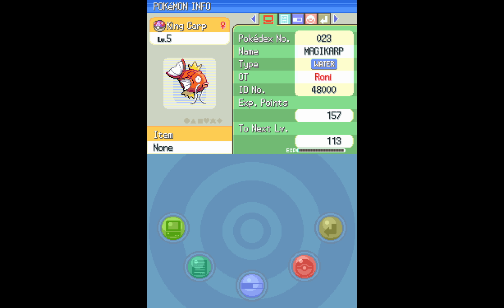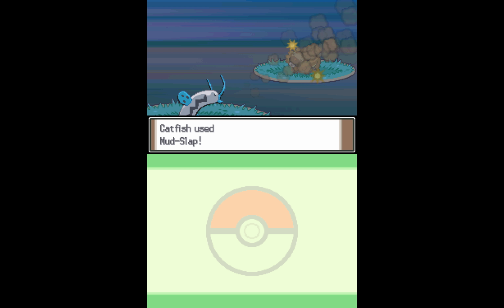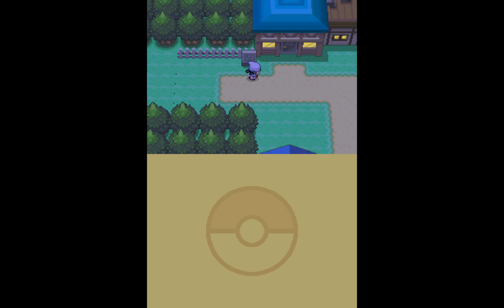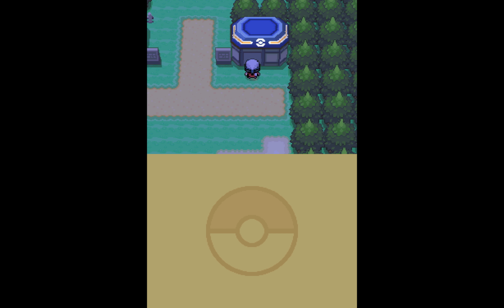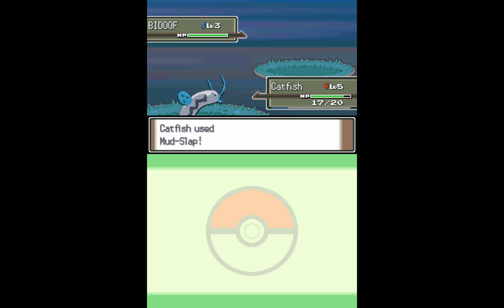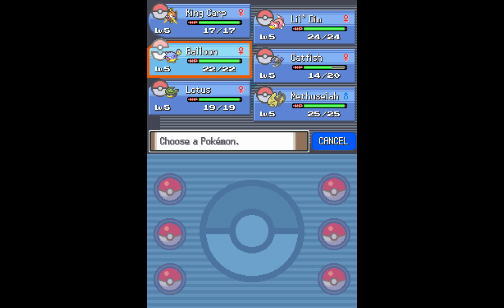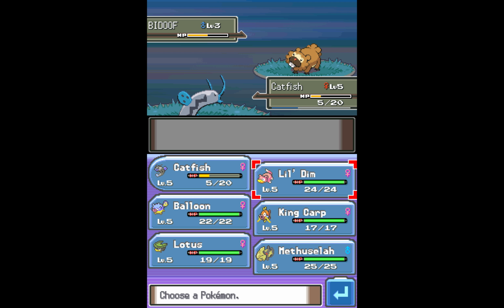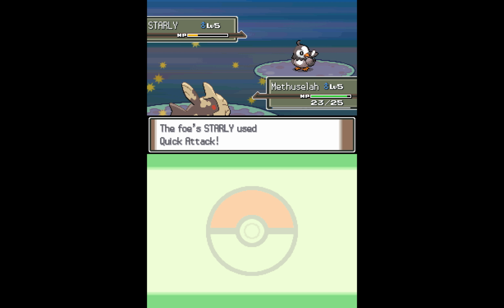Pokemon Platinum Nuzlocke - Part 01